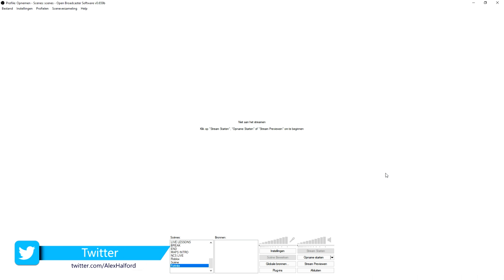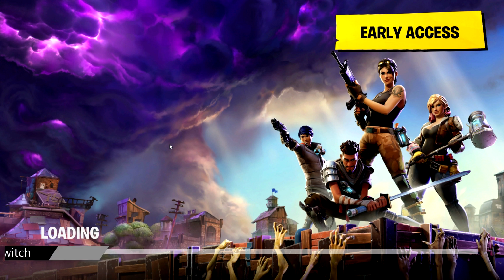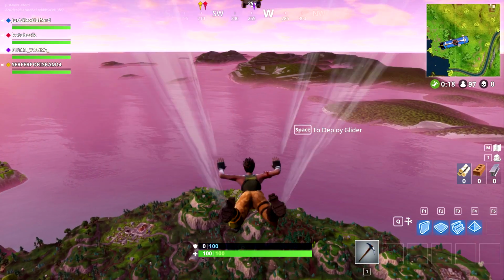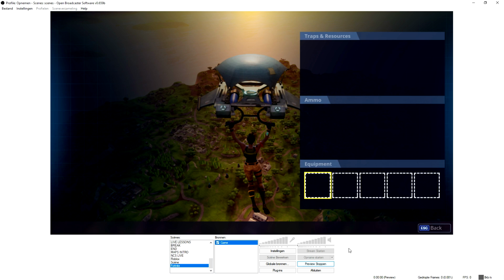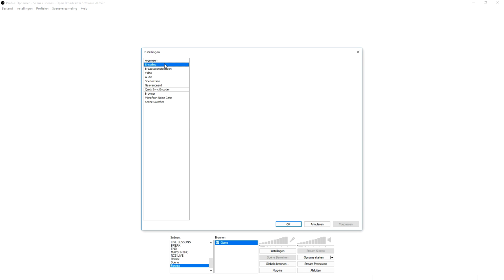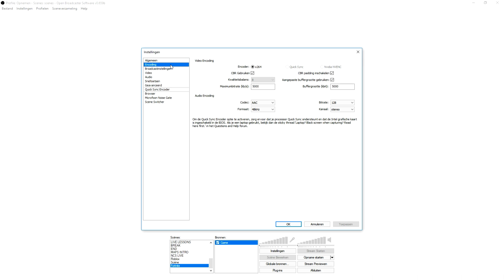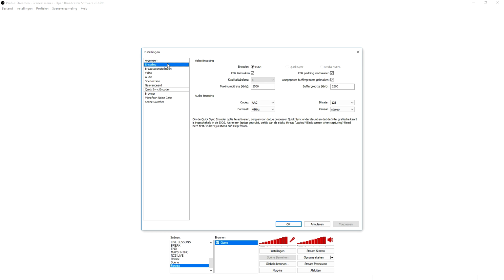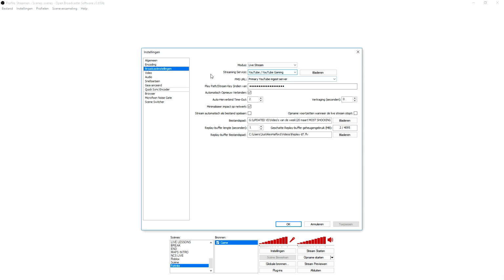How To Stream And Record Fortnite On PC (OBS)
- Welcome back everyone! Today I will be showing you how to stream and record Fortnite on PC using OBS! Make sure to SMASH that like button below as well! Stick around for more content!